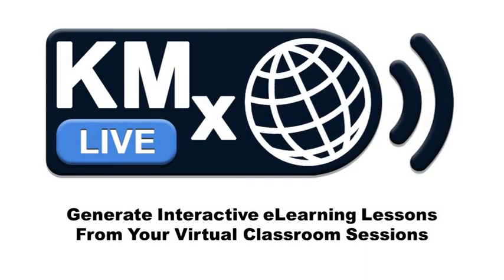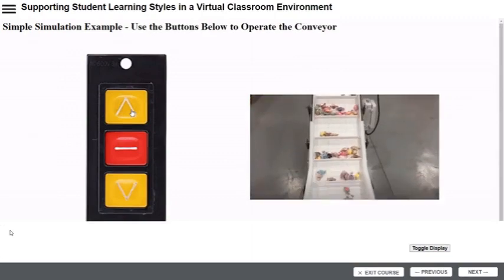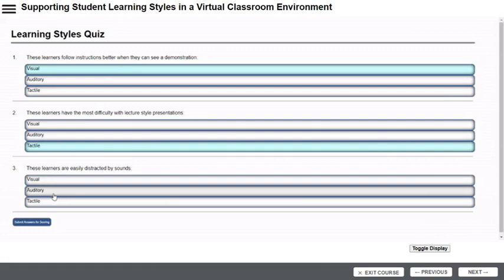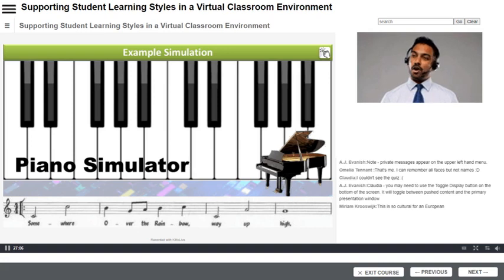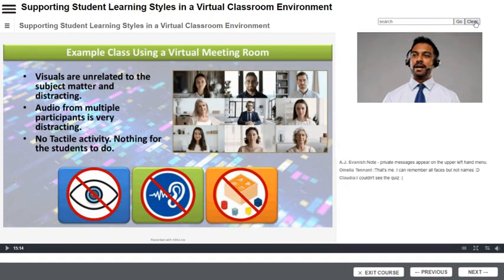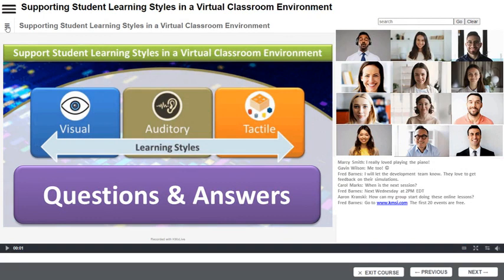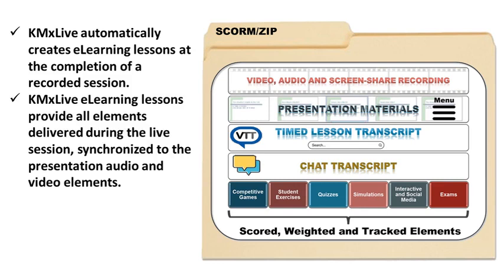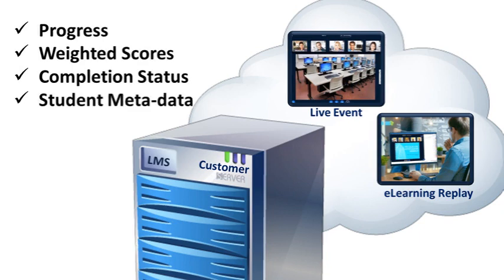Generate Interactive and Scored eLearning Lessons From Your Virtual Classroom Sessions!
KMxLive eLearning lessons enable students to complete all elements delivered during a virtual classroom session as if they were actually there.

KMxLive records participant progress, scores, session times and completion results to any Learning Management System (LMS) without integration. For customers that do not have an LMS, KMxLive provides extensive reporting features and generates participant email invitations.